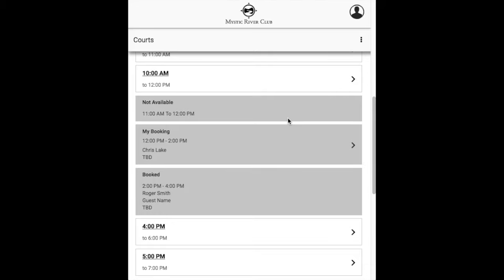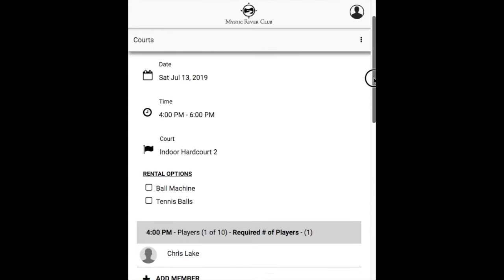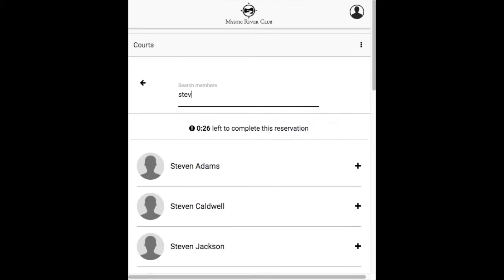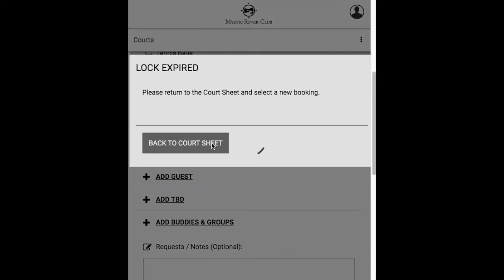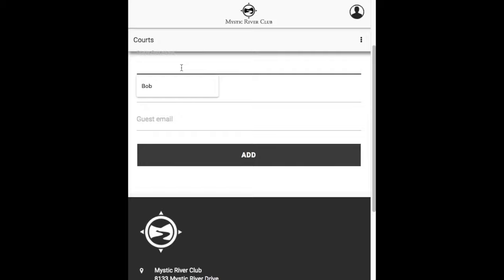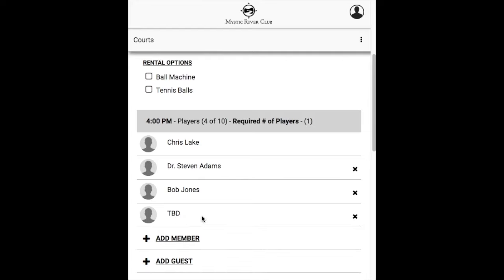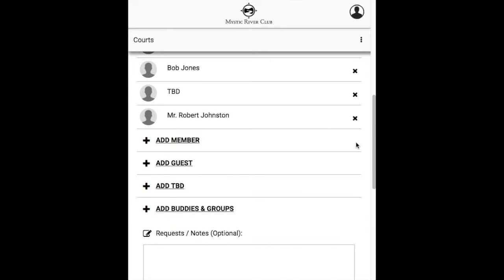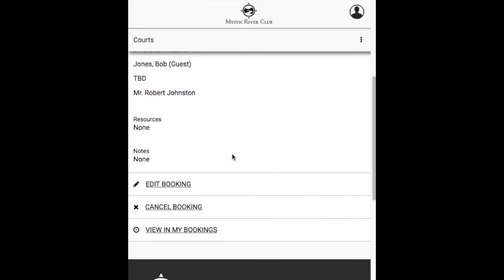Mobile Responsive Courts - Booking Details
In this video we will demonstrate how to add booking details using responsive courts on a mobile device.